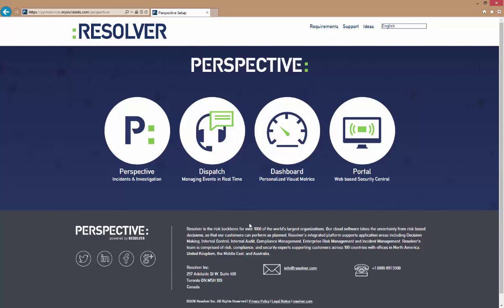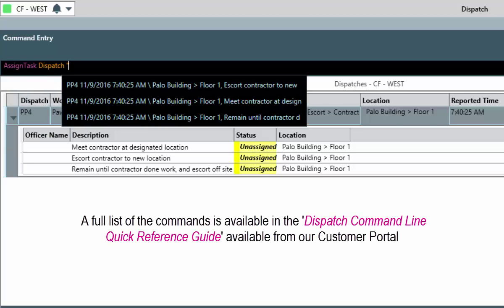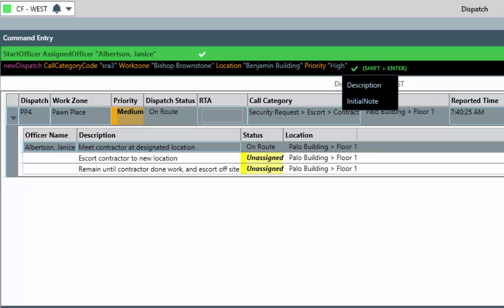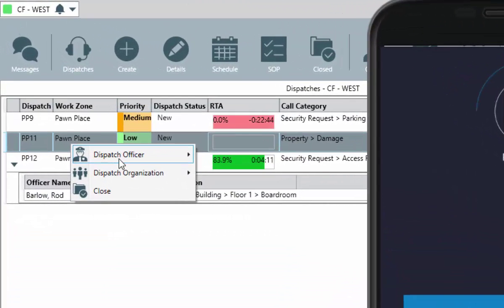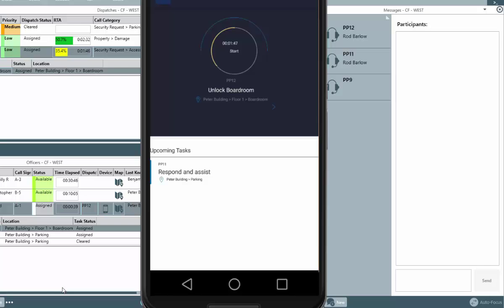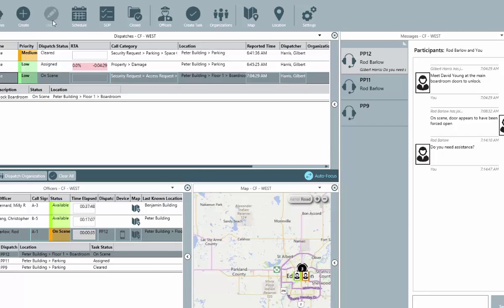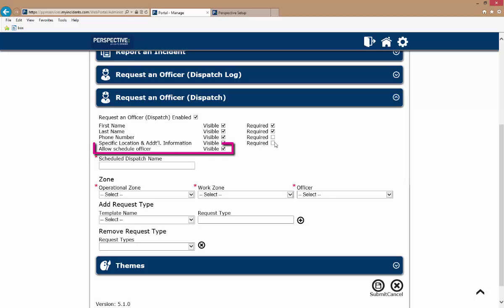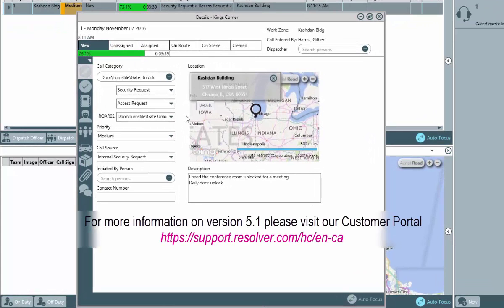What's New in Version 5.1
In this orientation video we'll introduce you to our latest release. Highlights of what's covered in this video include: a new command line functionality in Dispatch, the release of our Officer Mobile app, and new Request an Officer functionality for the Web Portal that works with Dispatch.